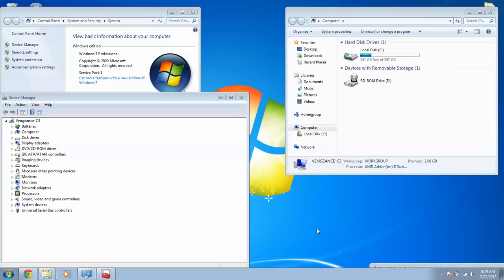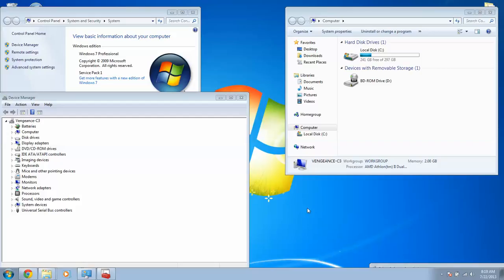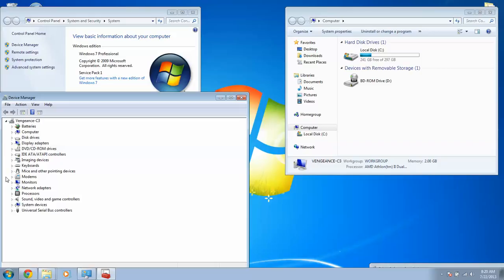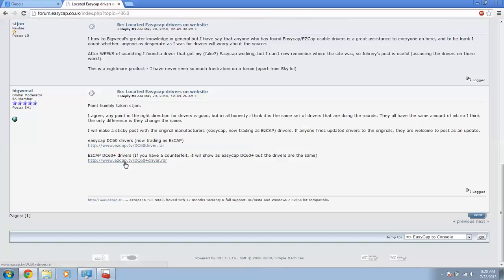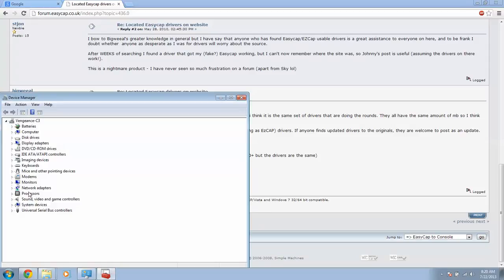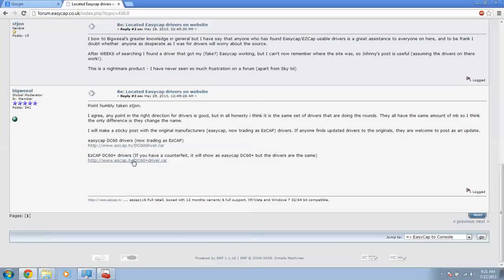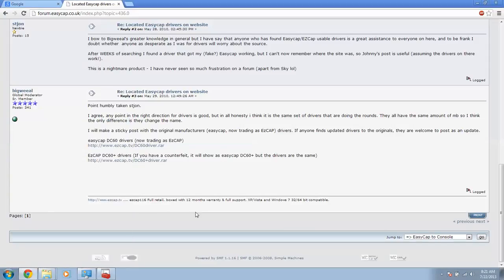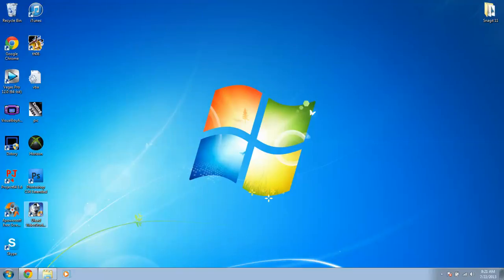*FIX* Easycap Unknown Device Fix Or Drivers Not Found.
Please send me a mesage i don't want more flame wars.
Sorry for low mic volume. This video helps you if your easy cap is being picked up as an Unknown Device
DOWNLOAD LINKS

EzCAP DC60+ drivers (If you have a counterfeit, it will show as easycap DC60+ but the drivers are the same)

Winrar download!